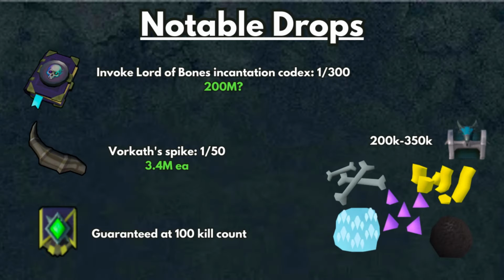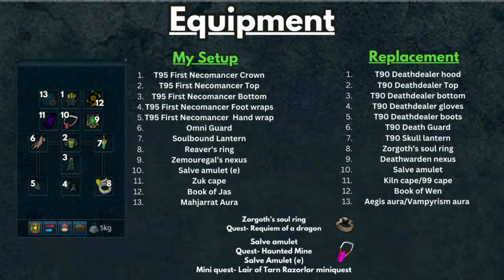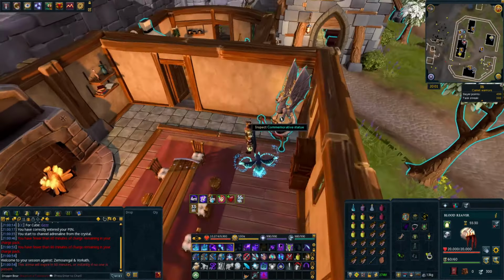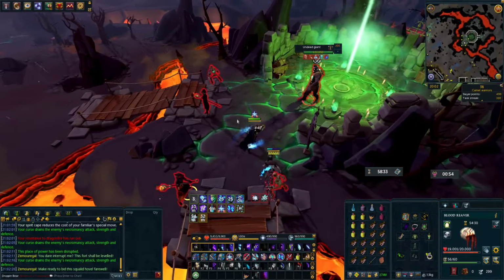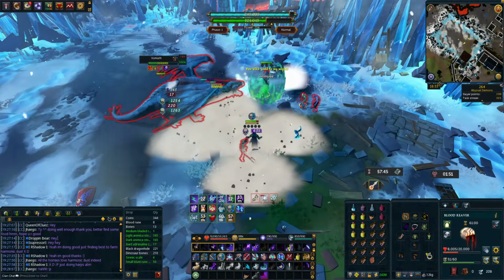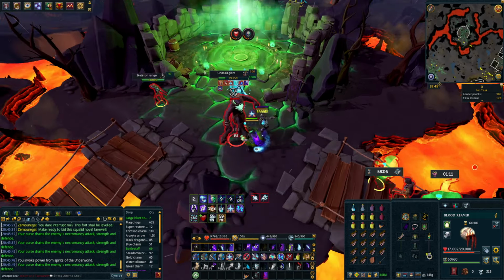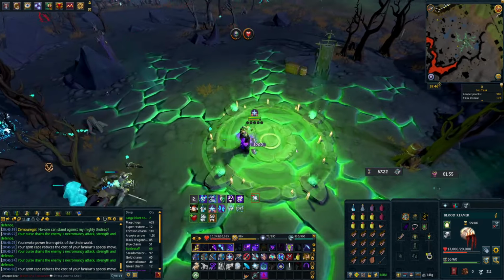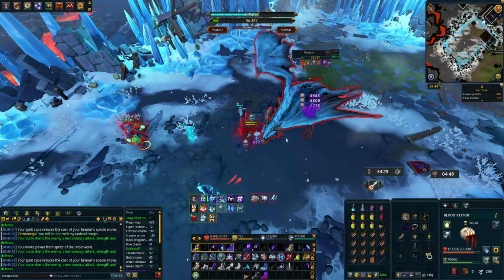Runescape 3 Vorkath Guide (Normal Mode) | Necromancy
Hello everyone! Welcome back to another guide, this time we take on the undead dragon Vorkath. Let's face it you only want to defeat him for that Nexus upgrade. Hopefully this video will help. Make sure to sub and hit like. Thank you.

Discord- hoping to get a little community started up